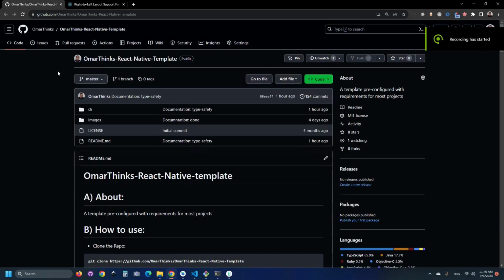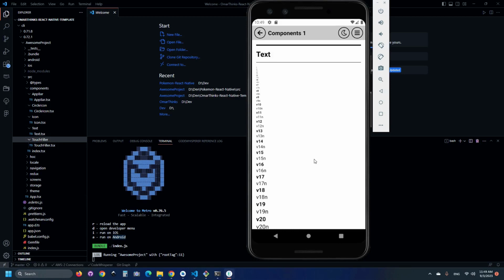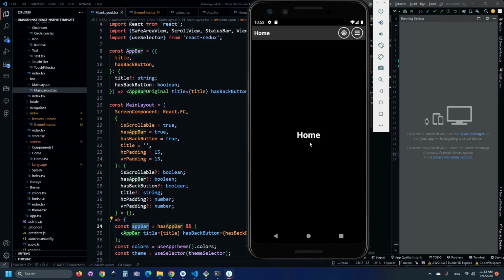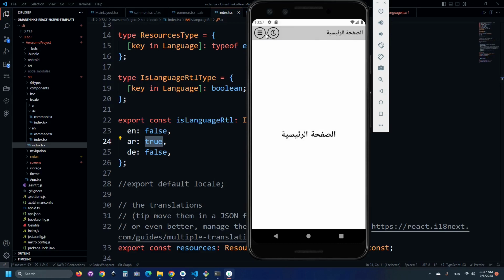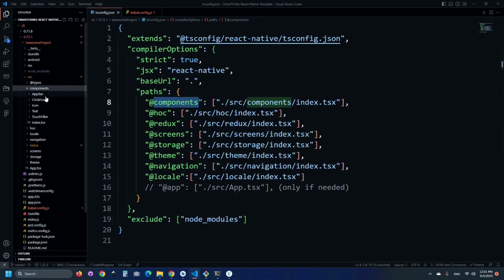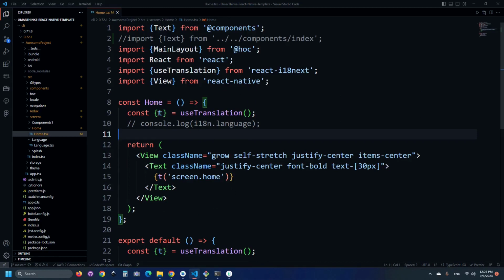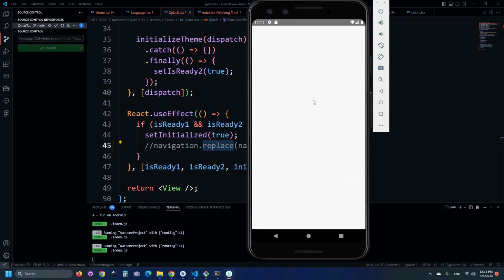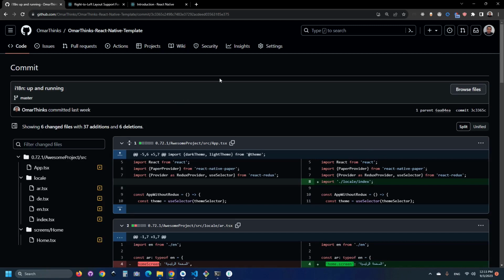OmarThinks React native Template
A template pre-configured with requirements for most projects.

Timecodes:

0:00 - About
0:53 - How to use
2:23 - Walkthrough (Screens)
4:11 - Main Layout
5:20 - Theming (Dark and Light themes)
8:22 - Languages
10:11 - RTL (Right to Left) and LTR
14:15 - Module Resolver
18:18 - NativeWind
18:59 - Type Safety
22:24 - Splash Screen
24:21 - Future of the project
25:16 - Motivation
26:31 - Outro